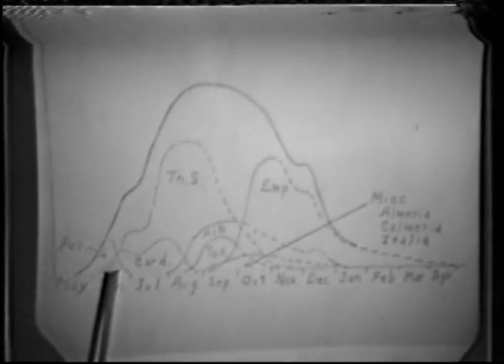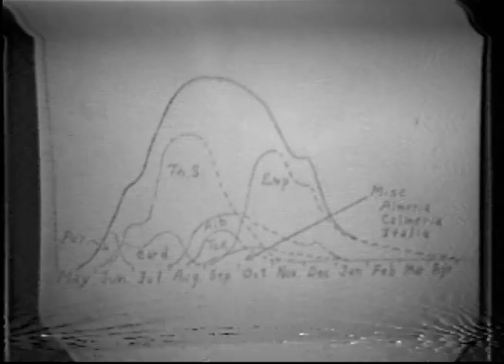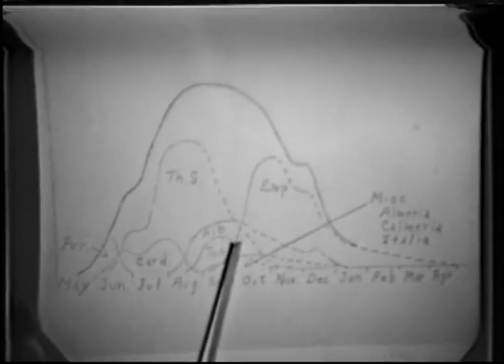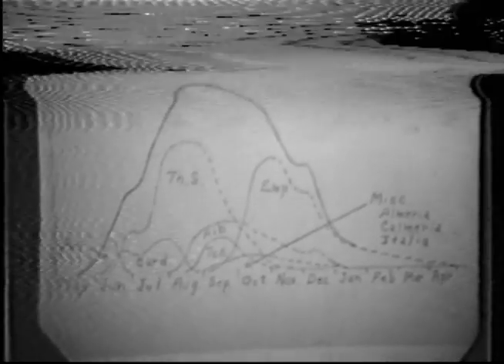Systematic Viticulture and Principles of Fruit Handling: VEN105 Lecture11 - Klayton Edward Nelson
Principal fruiting varieties, rootstocks, and species of grapes; environmental factors affecting composition of fruit during growth and maturation; fruit handling practices for wine, raisin and table grape production. Lecture — 1 hour; laboratory — 6 hours. Prerequisite: Plant Science 2 or consent of instructor.

Instructors: Klayton Nelson

Klayton Edward Nelson
Dr. Klayton Nelson was active with UC Davis’ Department of Viticulture and Enology for 34 years. During his tenure, he developed and taught the first course on table grapes and raisins. A large part of his research focused on physiological and pathological problems of table grapes, particularly related to postharvest handling. Nelson’s research also led to the development of widely used methods for wine production and wine maintenance. Nelson was editor of the American Journal of Enology and Viticulture for 17 years. He received multiple awards for his research and service, including the Merit Award, the top award from the American Society for Enology and Viticulture, in 1987. He also served on their board for 20 years. Course: VEN 105.